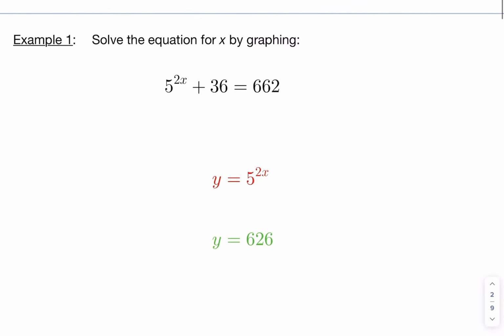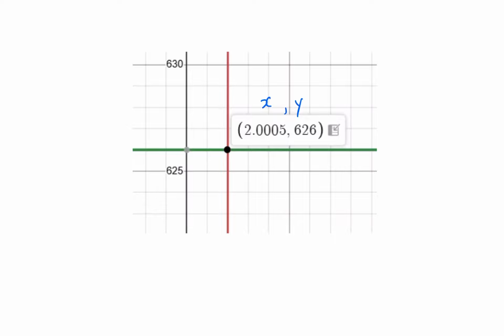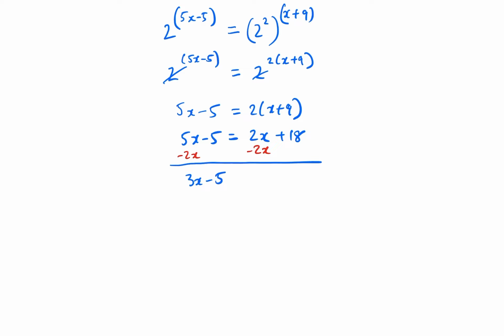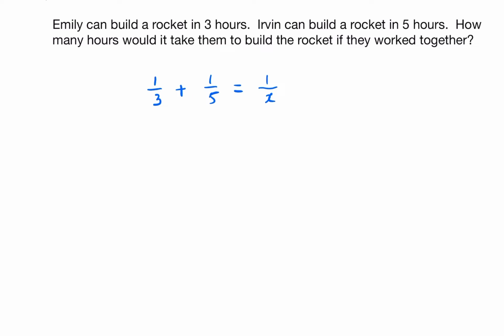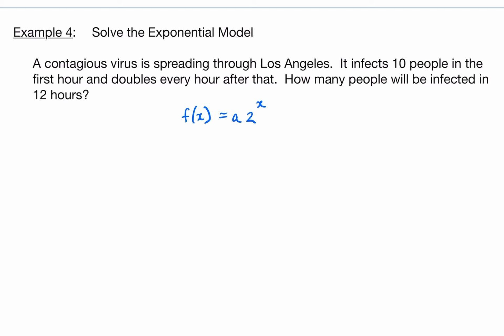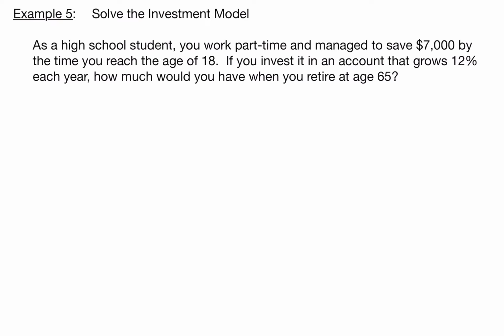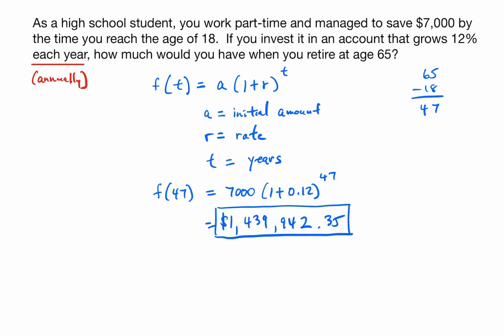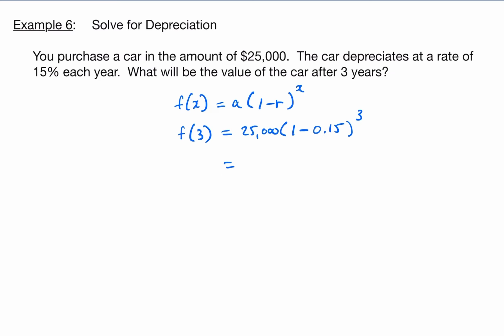Solving Exponential Models